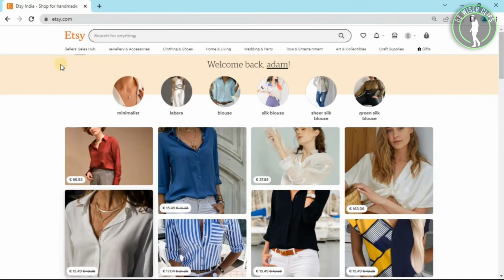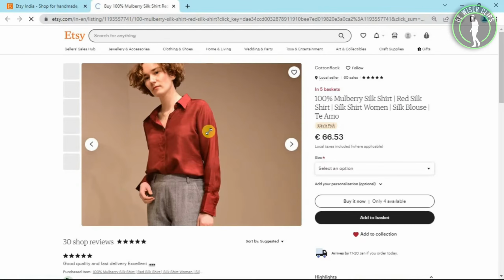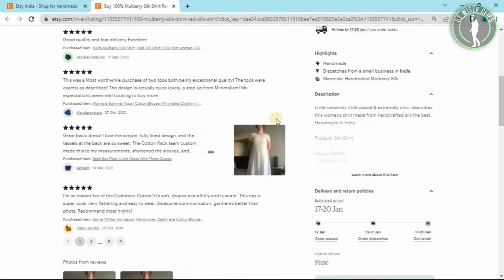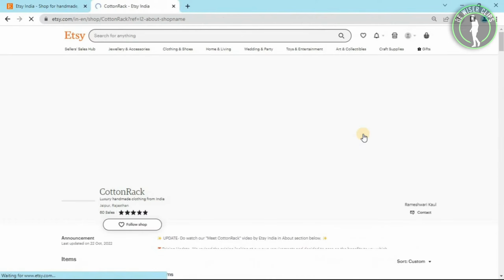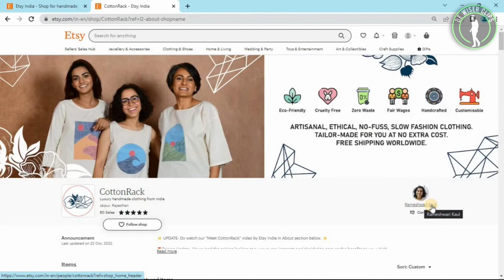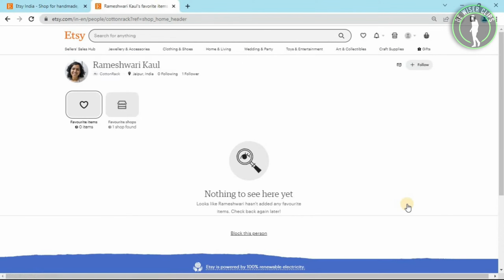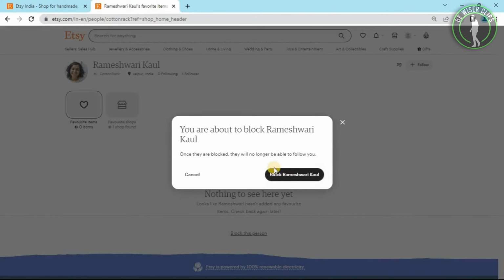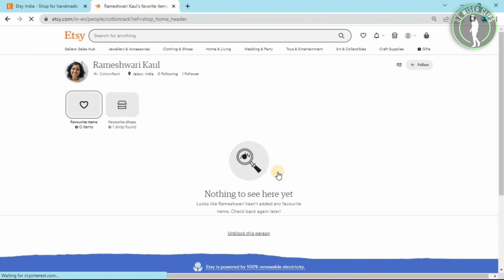How To Block a Seller on Etsy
This video shows you How To Block a Seller on Etsy Easily! Watch this Video till the end to learn How To Block a Seller on Etsy.

Were you able to figure out How To Block a Seller on Etsy on the Phone? Share this with your friends who want To Block a Seller on Etsy.

Problem Solved in this Video-:

selling on etsy
etsy seller tips
etsy shop
how to sell on etsy
etsy
etsy shop for beginners
etsy seller
etsy tips
how to start an etsy shop
etsy seo
etsy success
etsy shop tips
sell on etsy
etsy marketing
etsy business
tips for selling on etsy
how to sell on etsy successfully
starting an etsy shop

What Do you Think of How To Block a Seller on Etsy on Mobile?